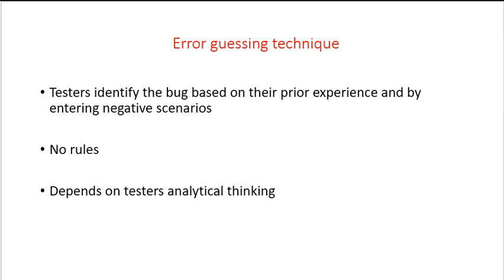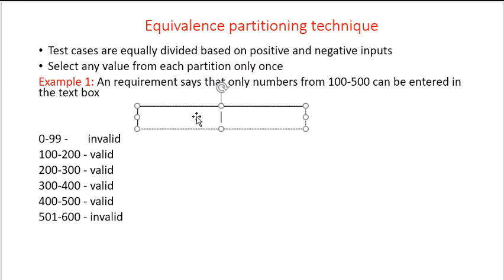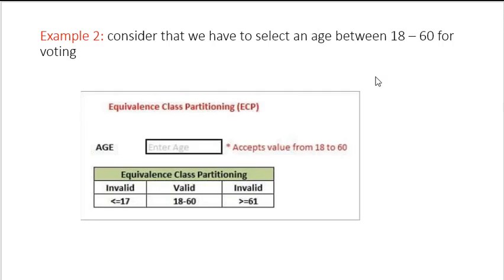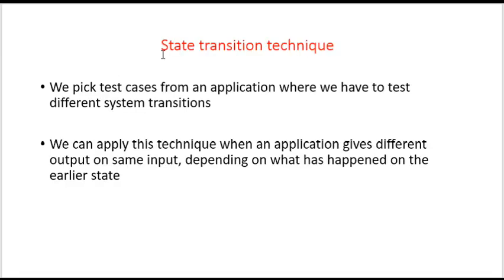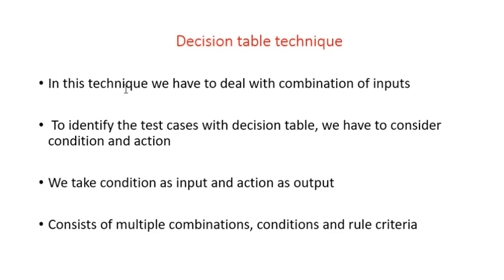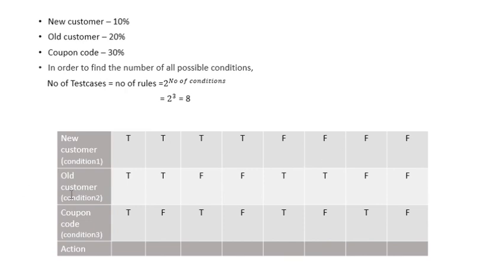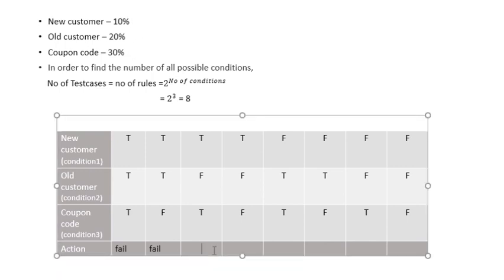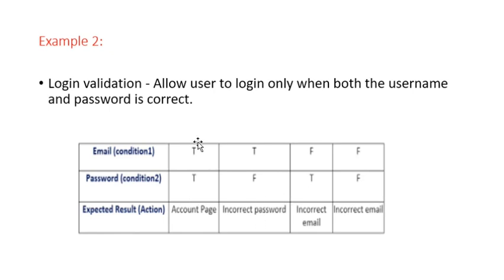Manual Testing Part 13 - Test Design Techniques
This video cotains Test Design techniques and its types